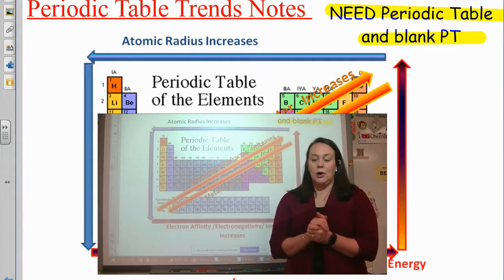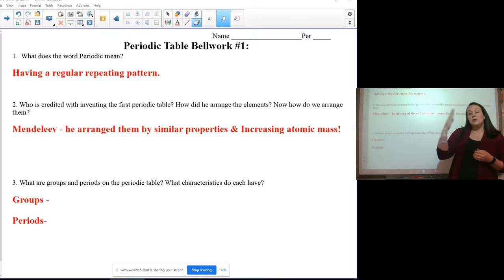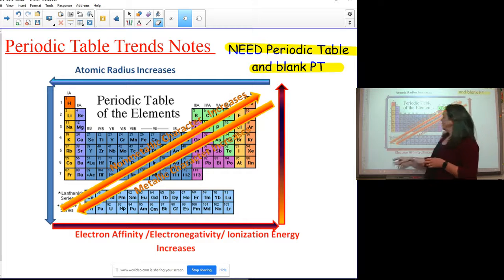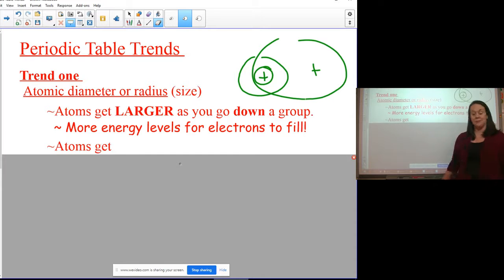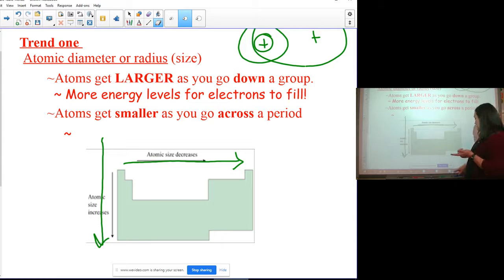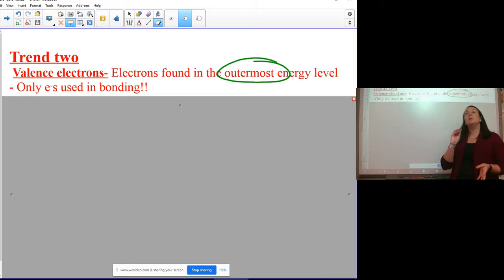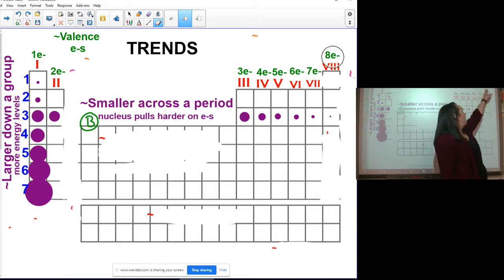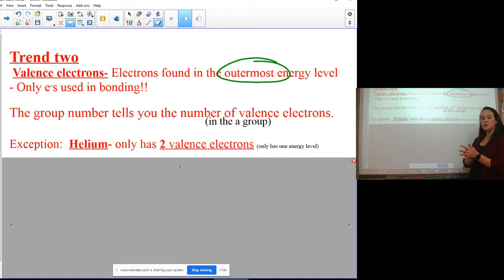HONORS Periodic Trends Notes